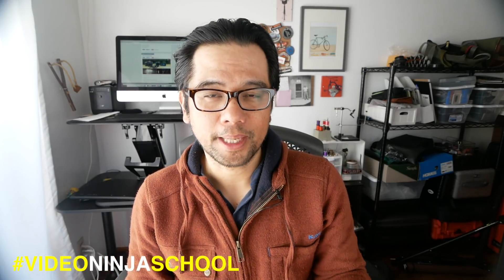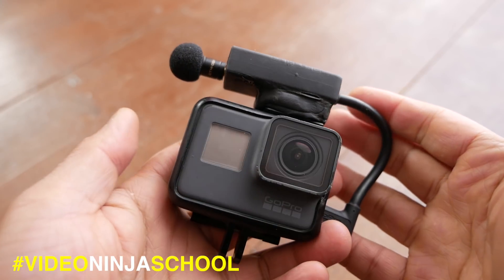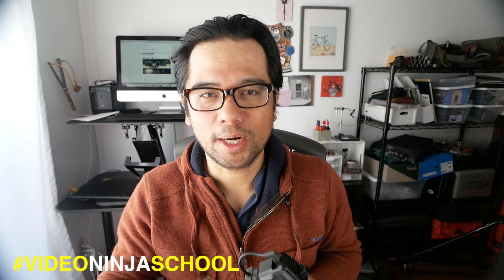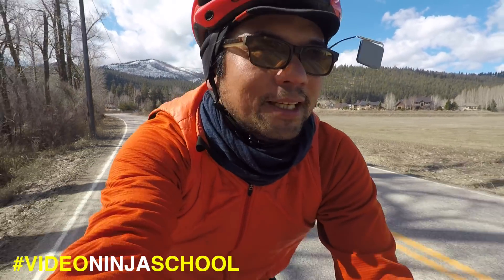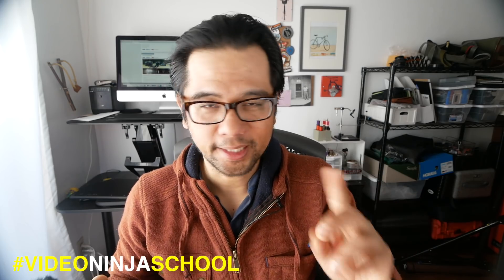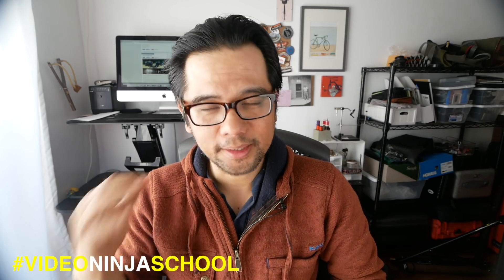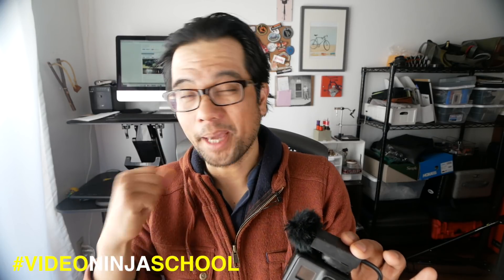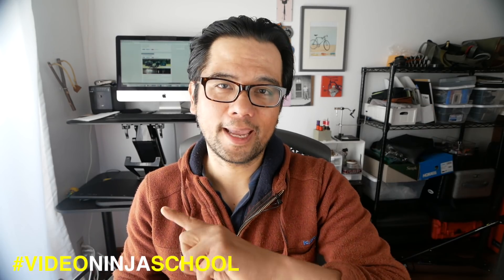Edutige etm-001 Review!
A final review of the Edutige ETM-001 mic. Is it the best micro mic for the Gopro?  Is it better than the Saramonic mic?  Samples of how this lightweight travel vlogging mic sounds in different situations.

Edutige ETM-001:

Edutige (uni directional version):

Saramonic Mic

Right Angle Adaptor (a little long)

Hero 5 audio adaptor cable

Lavalier Wind Muff